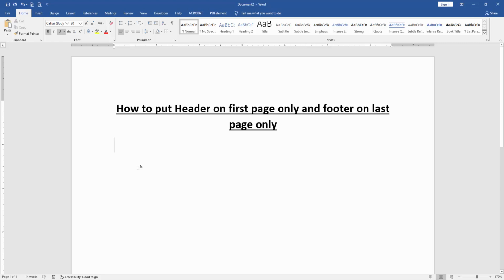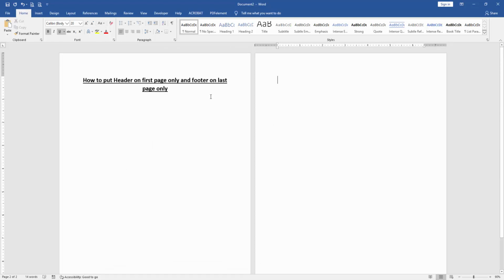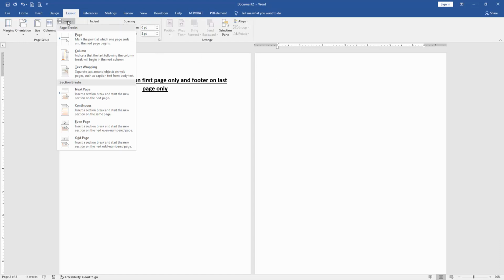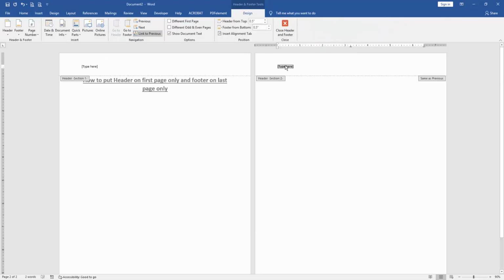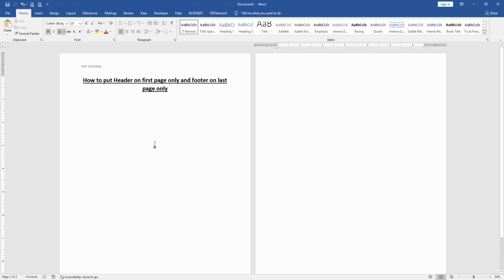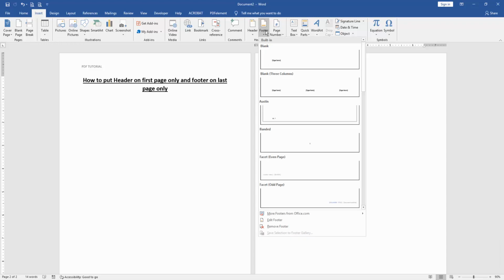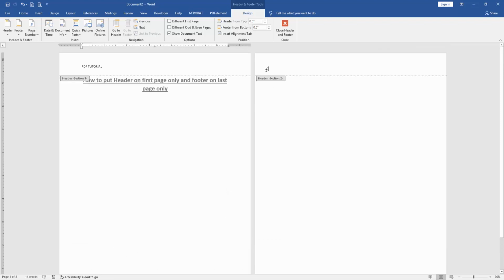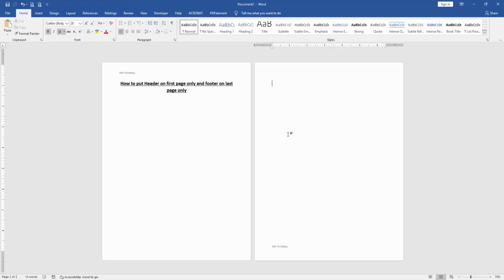How to put Header on first page only and footer on last page only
Assalamu Walaikum,
In this video I will show you, How to put Header on first page only and footer on last page only. Let's get started.